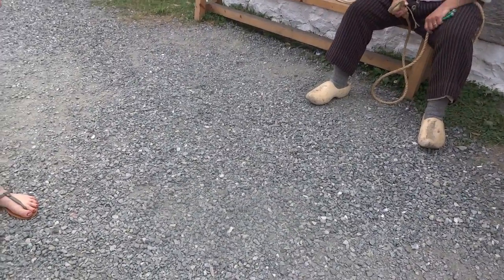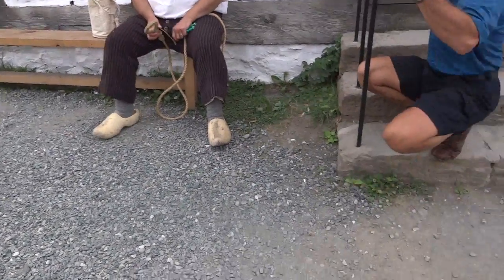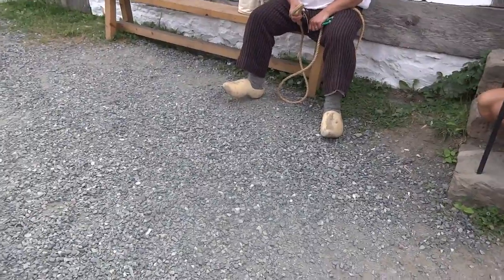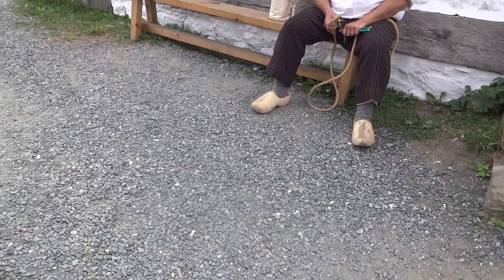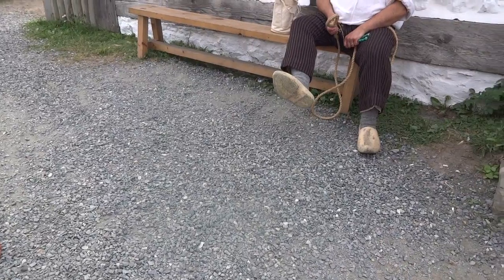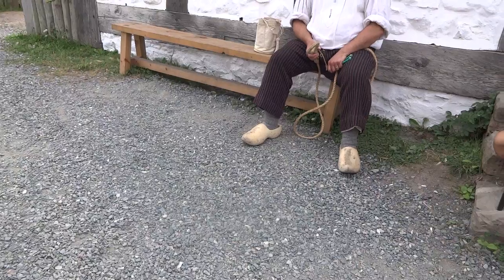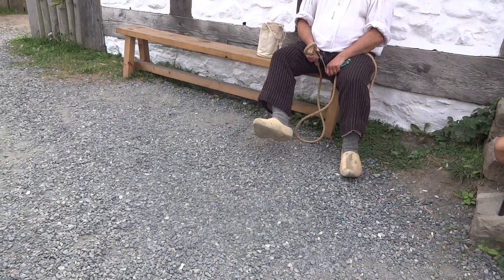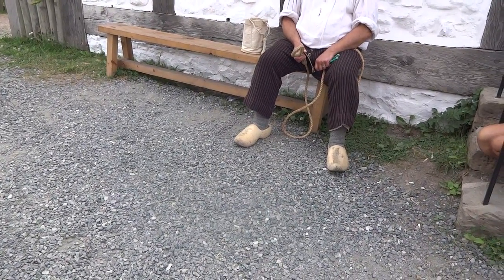Sabot shoes At the Fortress of Louisbourg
A sabot is a clog from France or surrounding countries such as Belgium. Sabots are whole feet clogs. Sabots were in the 16th to 19th centuries, associated with the lower classes. During this period, the years of the Industrial Revolution, the word sabotage gained currency.